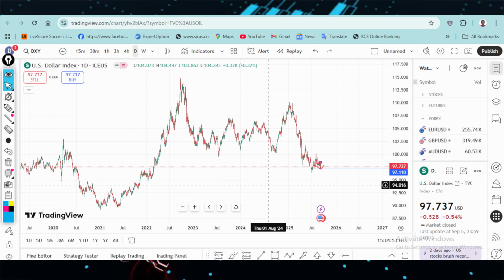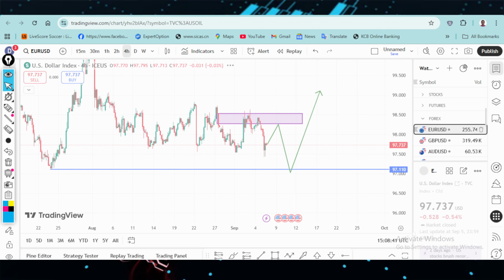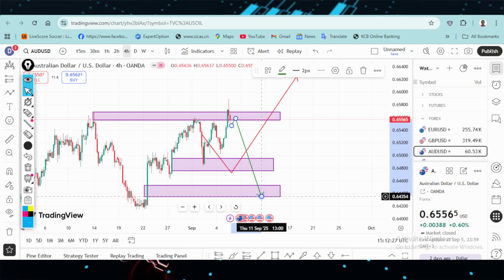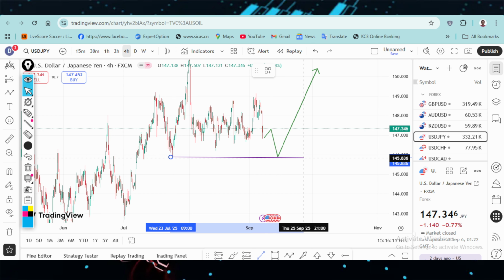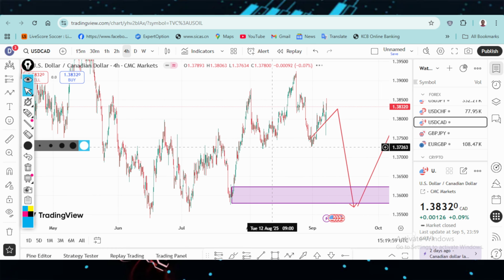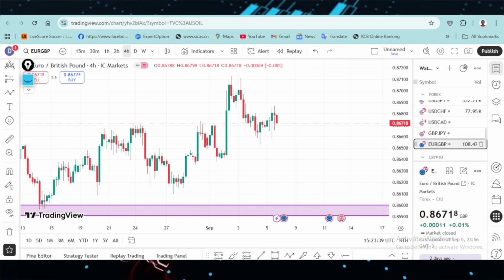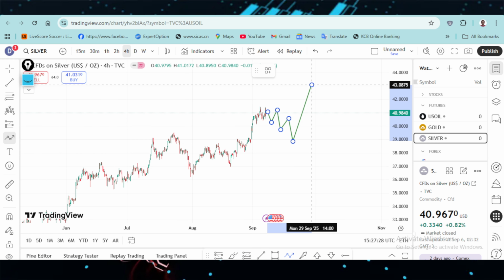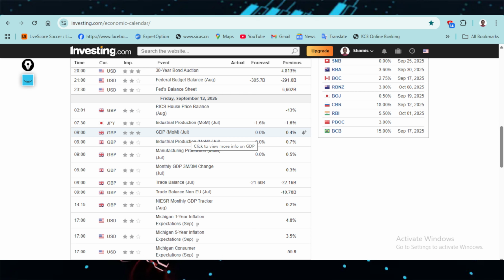Weekly Forex Analysis: 8 -12 September 2025 (CPI WEEK)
The Forex analysis outlined in the Weekly Forex Forecast should be used together with professional Risk Management principles to create a complete Forex strategy. Any Forex trader who does not currently have a professional Risk Management.

Disciplined Trader Autonomy Team